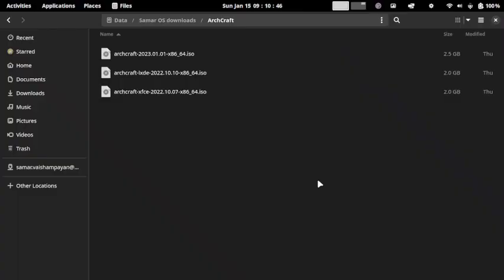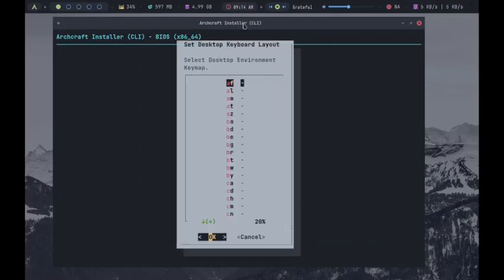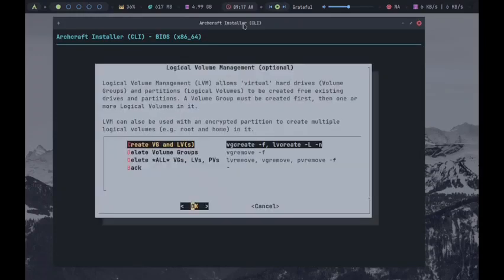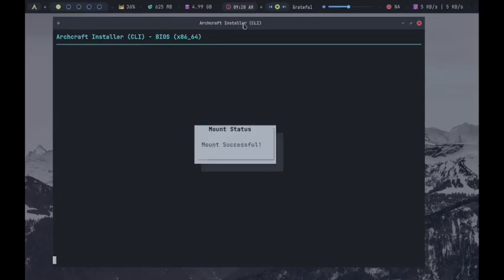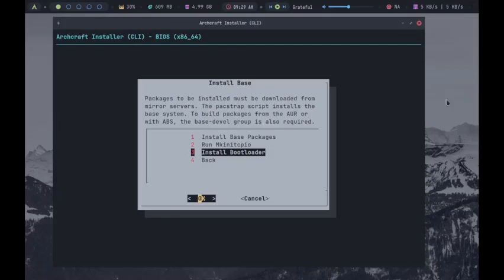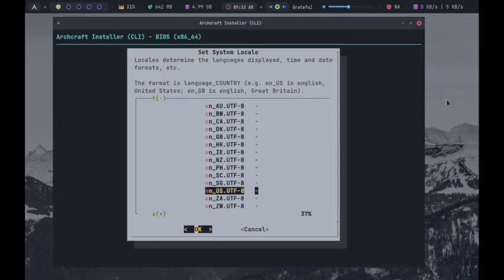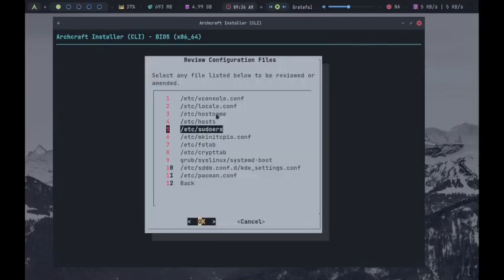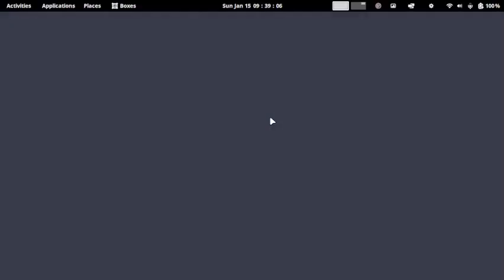Install Archcraft Openbox WM using ABIF Installer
This video features a video guide for installing Archcraft Openbox WM using ABIF Installer.

1) IT infrastructure consultancy and turn key project execution for SME's.
2) IT infrstructure mantainance and operations for SME's.

1) IT consultancy for your personal and home needs.
2) Install Best suitable linux distributions for your personal computer systems.
3)Design and execution of networking and security for your home.